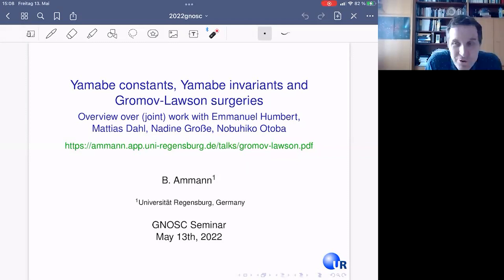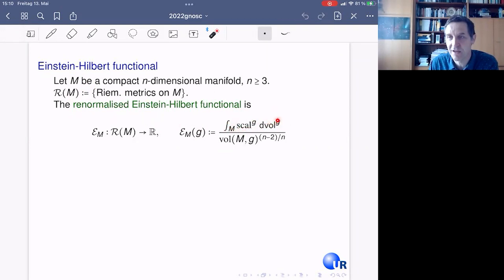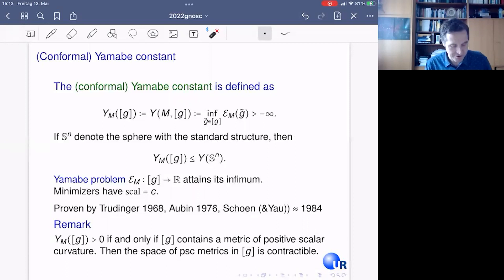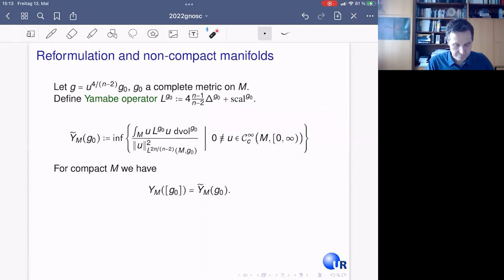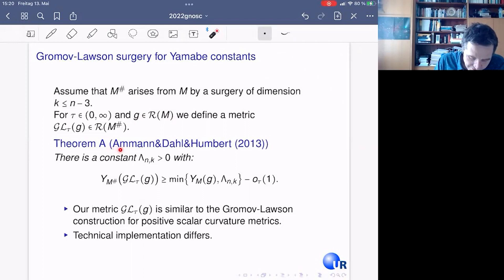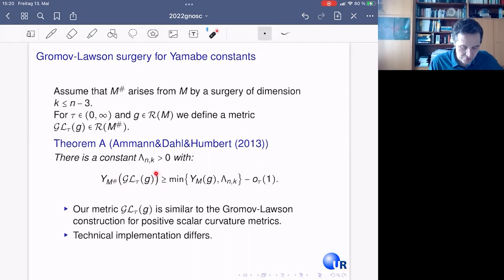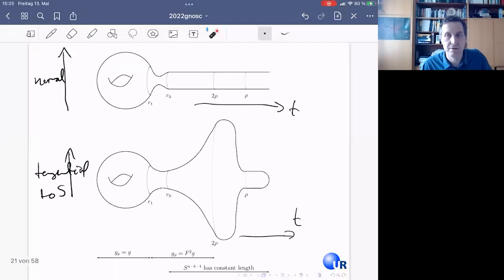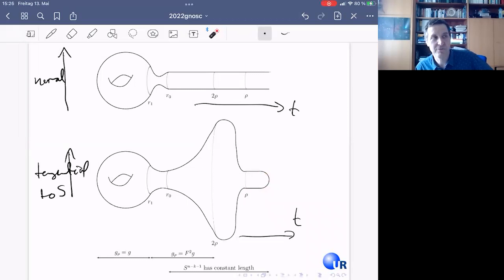Bernd Ammann - Yamabe constants, Yamabe invariants, and Gromov-Lawson surgeries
In this talk I want to study the (conformal) Yamabe constant of a closed Riemannian (resp. conformal) manifold and how it is affected by Gromov-Lawson type surgeries. This yields information about Yamabe invariants and their bordism invariance. So far the talk gives an overview over older results of mine in joint work with M. Dahl, N. Große, E. Humbert, and N. Otoba. A further consequence is that many results about the space of metrics with positive scalar curvature may be generalized to spaces of metrics with Yamabe constant above  $t\gt0$. In particular we will present the following Chernysh-Walsh type result which is work in progress: if $N^n$ arises from $M^n$ by a surgery of dimension $k\in\{2,3,\ldots,n-3\}$, then a Gromov-Lawson type surgery construction defines a homotopy equivalence from the space of metrics on $M$ with Yamabe constant above $t\in (0,\Lambda_{n,k})$ to the corresponding space on $N$.

Bernd Ammann (University of Regensburg)